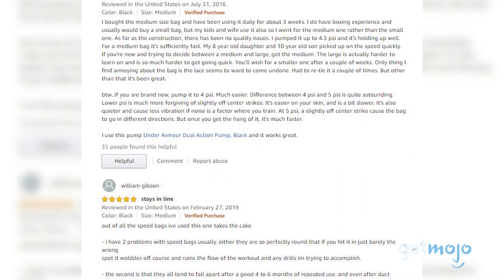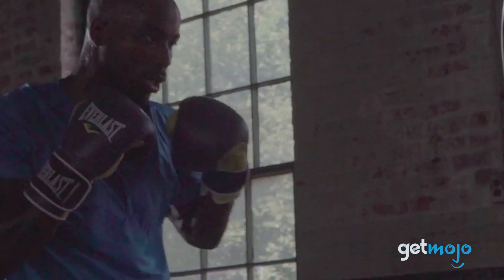Top 5 Best Punching Bags For Home Use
The 5 Best Punching Bags on the Market!

Welcome to GetMojo, we do the research so you don’t have to! In this video, we’re offering our picks for the 5 best punching bags on the market in 2020.

Whether you’re looking to hone your fighting skills, get some exercise, or simply vent some frustration, going a few rounds with a punching bag can really help. But which bags are the best? Well, not to worry, we’ve got you covered. We’ve sifted through numerous website and consumer reviews to present our 5 recommended products.

Outslayer Muay Thai Heavy Bag
Century B.O.B. Training Dummy
Title Boxing Gyro Balanced Speed Bag
Everlast Hydrostrike Water Bag
Century Original Wavemaster Freestanding Bag

All products and links have been independently selected and ranked.